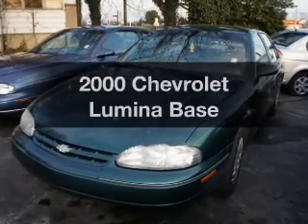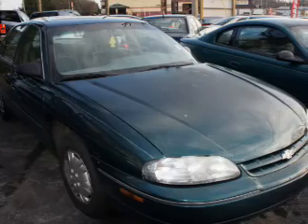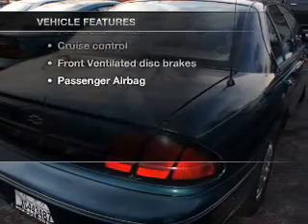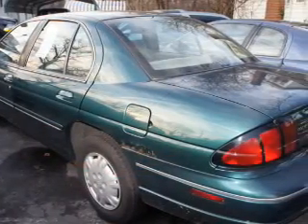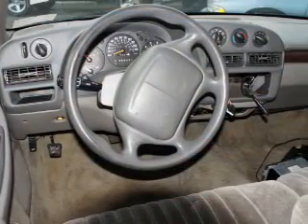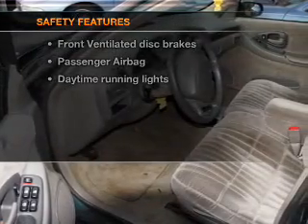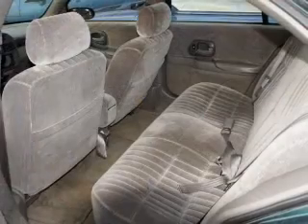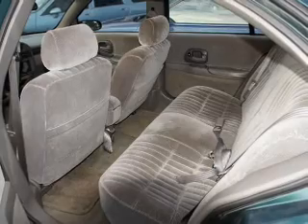2000 Chevrolet Lumina - New Castle DE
Year: 2000
Make: Chevrolet
Model: Lumina
Trim: Base
Engine: 3.1 liter 6 cylinder 12 valve
Transmission: 4-Speed Automatic
Color: Dark Green
Mileage: 176204
Address:
229 S Dupont Hwy